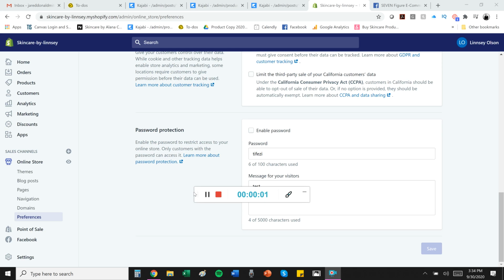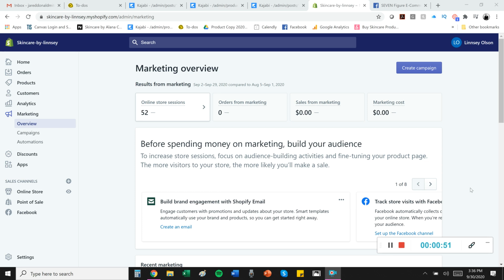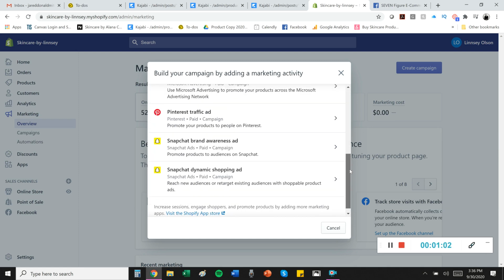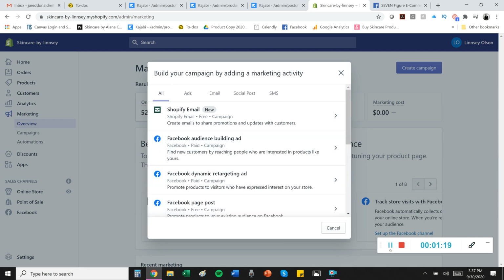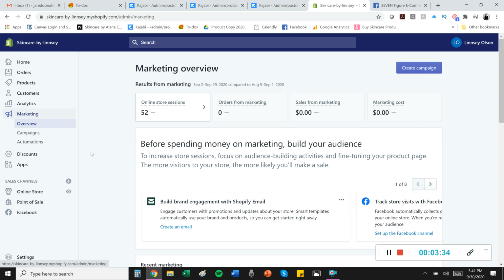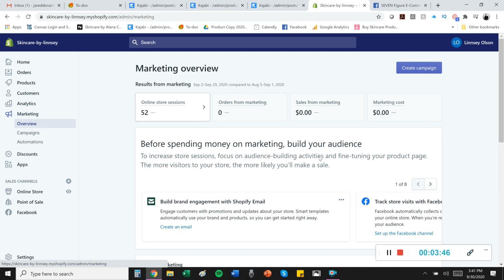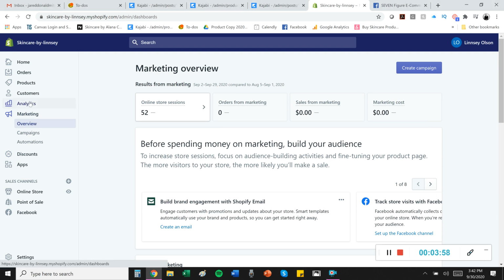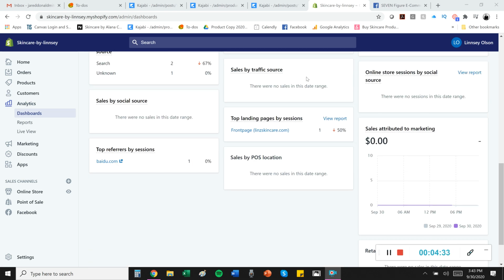How to Set Up Shopify Marketing and Analytics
Wondering How to Set Up Shopify Marketing and Analytics For the First time? Learn from a Pro!

Here is a link to my full "how to build a shopify ecommerce store" course

In under 1 minute learn how to get free help building your shopify store.